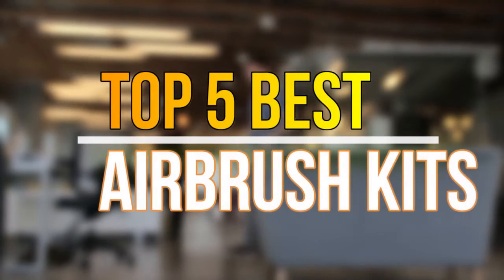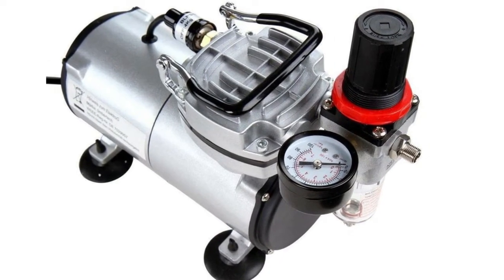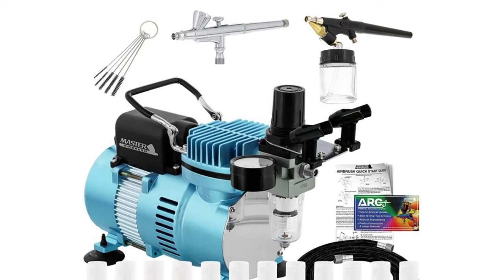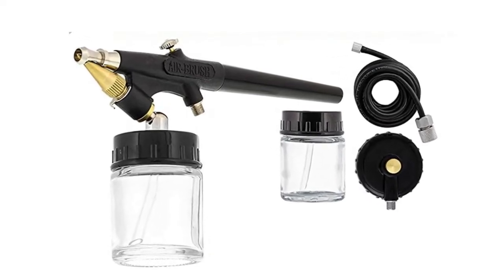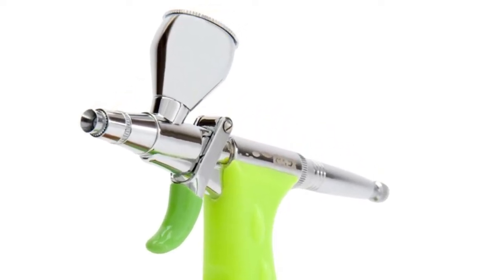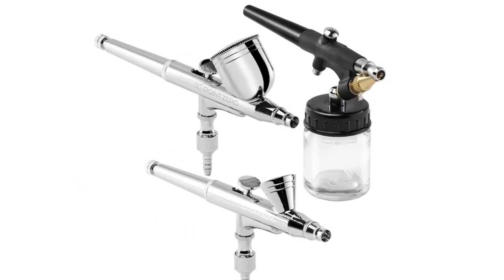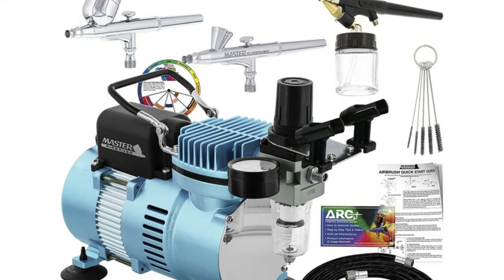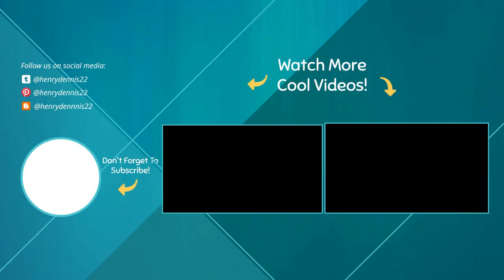Airbrush Kits : Top 5 Best Airbrush Kits 2022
Are you searching for Top 5 best airbrush kits On The Market in 2022. You can watch the top 5 best airbrush kits reviews. Follow below for more details.

1. Master Airbrush KIT-SP7B-20-2

2. PointZero Airbrush Dual Action

3. Grex GCK03 Tritium.TG

4. Master Airbrush Cake Decorating

5. TIMBERTECH Airbrush Kit